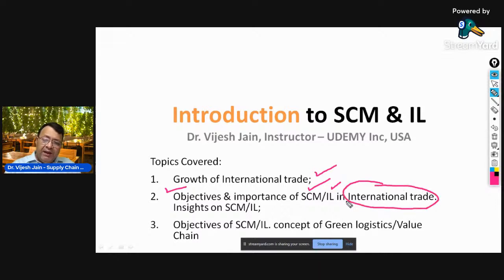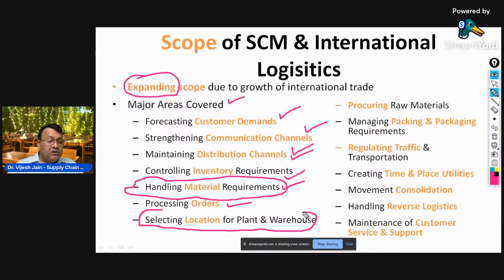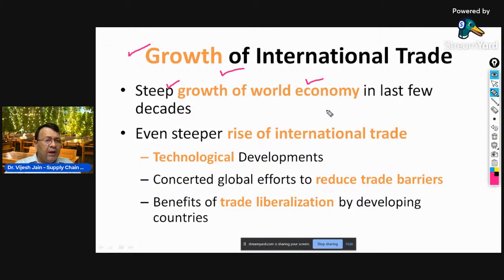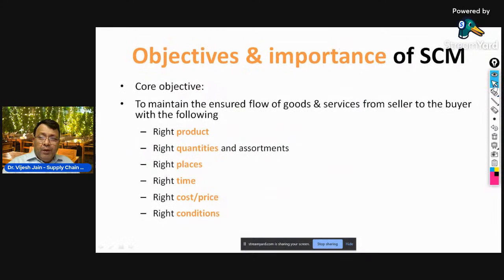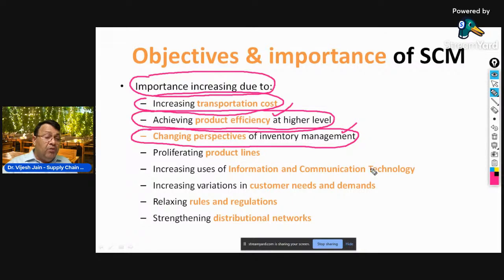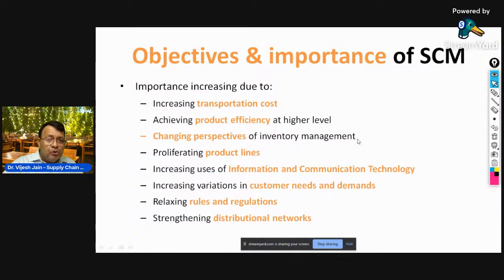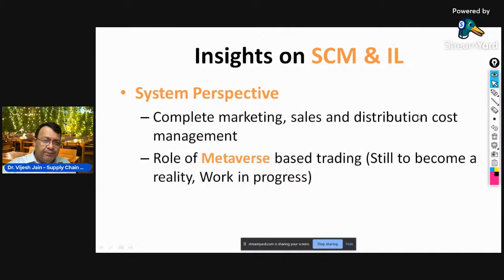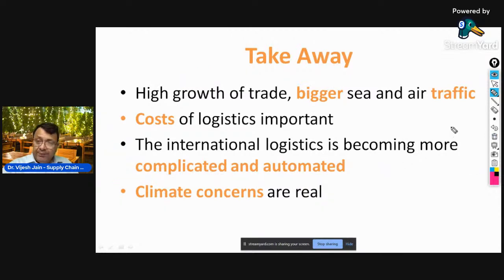Exports Nation Live - Special Lecture on International Trade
Hey there! Join yet another lively session by Vj Global MBA Course Series on UDEMY

Enroll in the full course on How to become a successful exporter